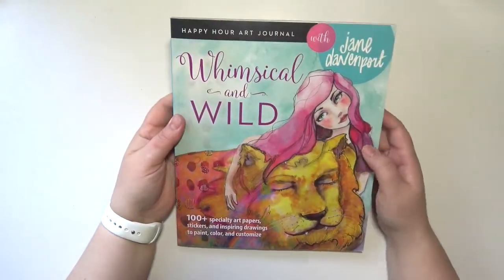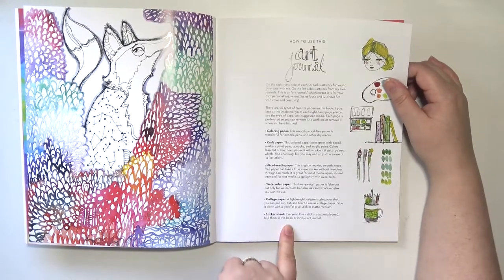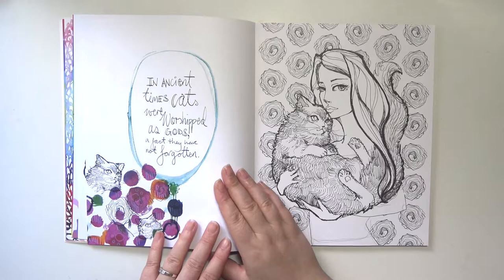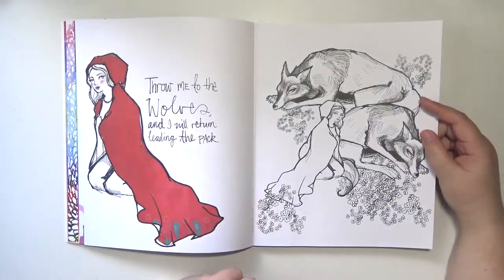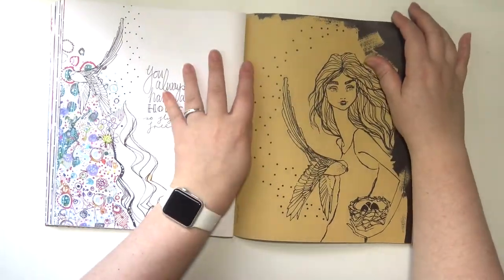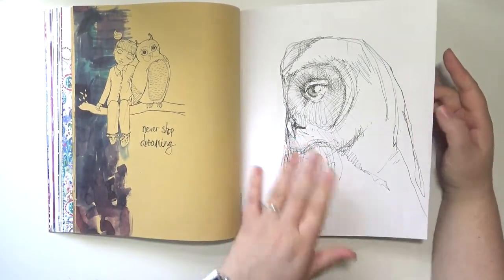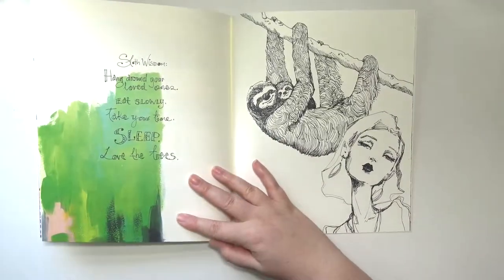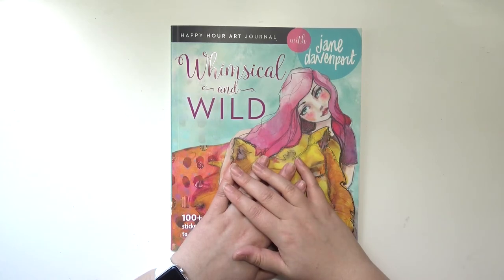FLIP THROUGH | Jane Davenport Happy Hour Journal Whimsical And Wild